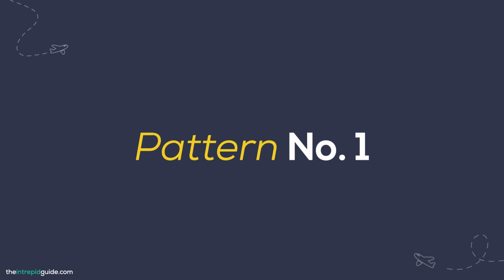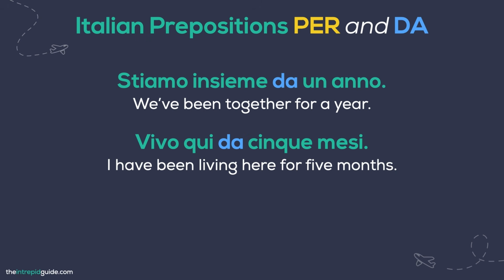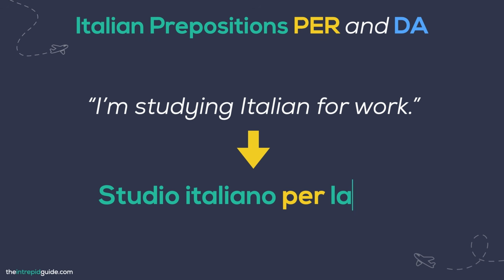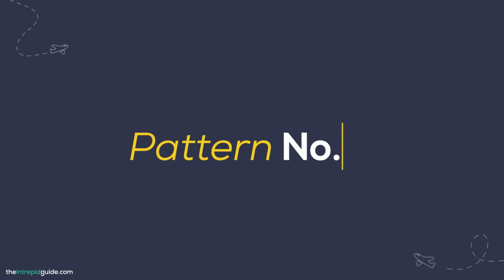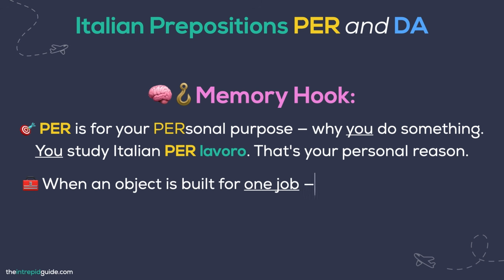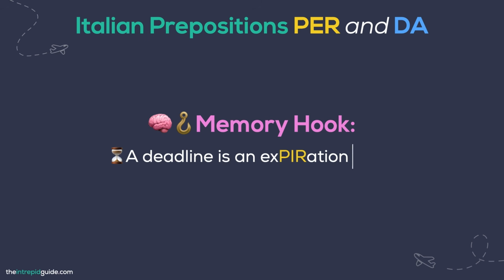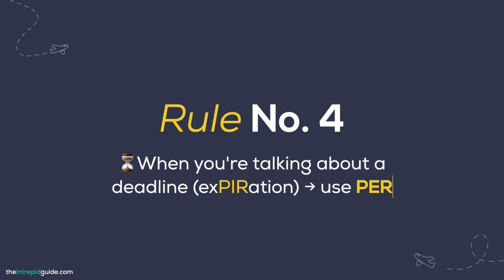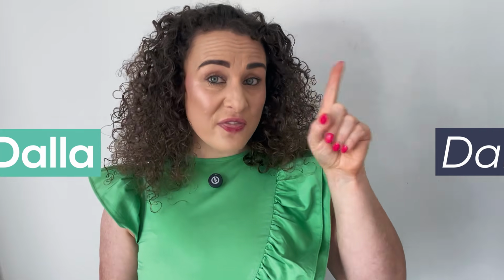The ONLY Video You Need To Master PER and DA (Italian Prepositions)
Learn anywhere, anytime on any device with my unique 80/20 method. Lifetime access and Support.